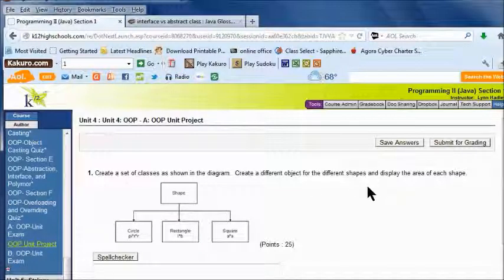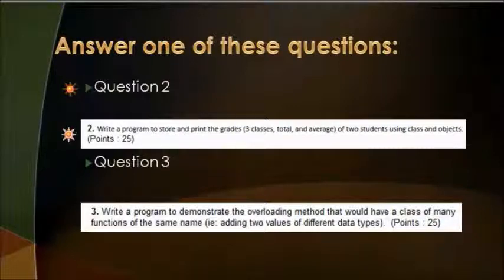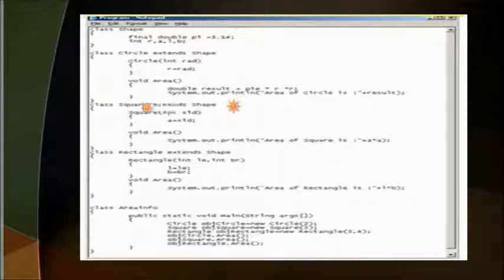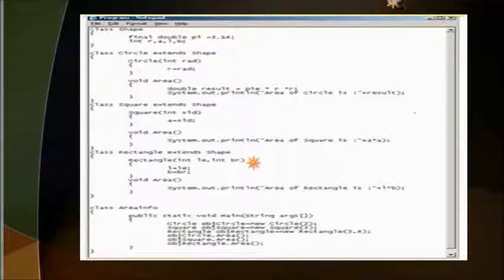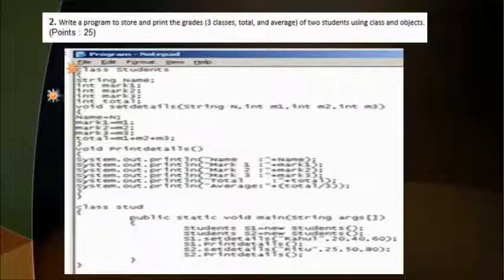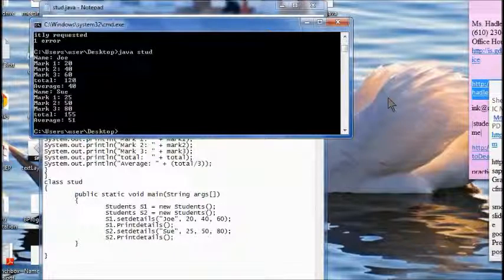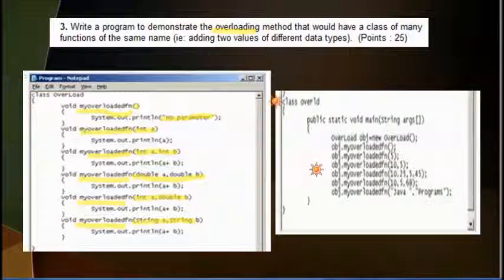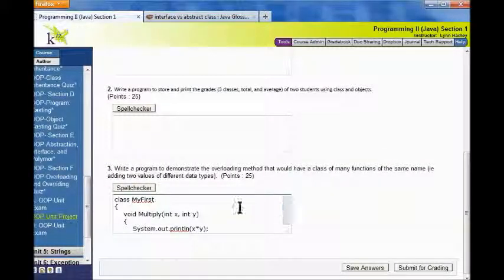TCH062 Programming 2 - 4.04 OOP unit project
Agora Charter School.  TCH062 Programming 2 (Java).  How to do the Java Object Oriented Programming assignment.  The first two assignments were about building basic classes and the third assignment was using the overload method to